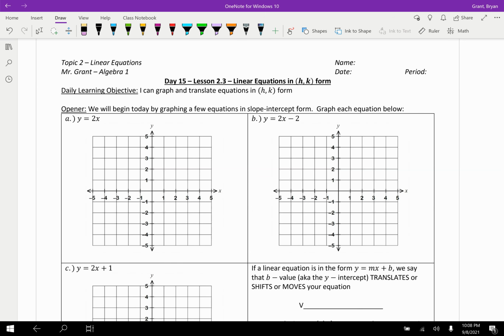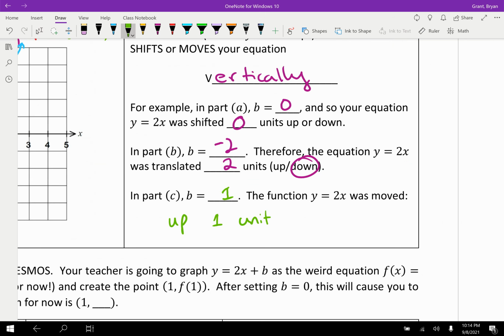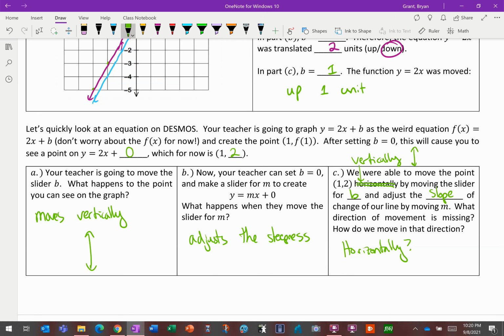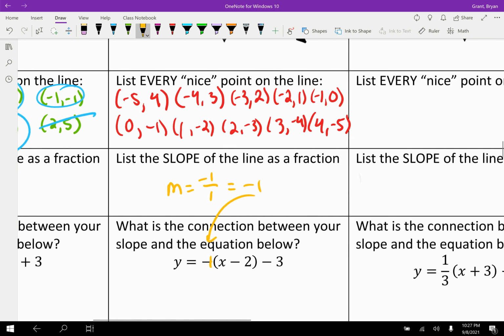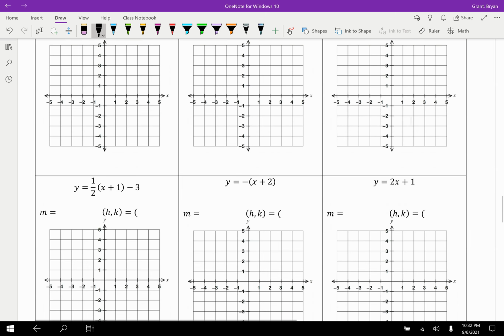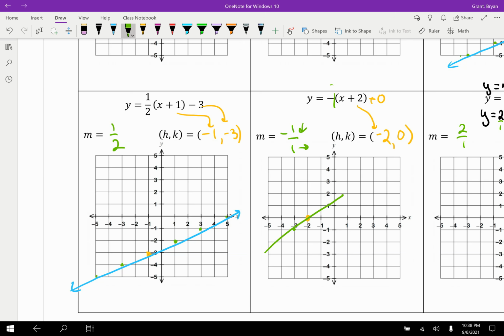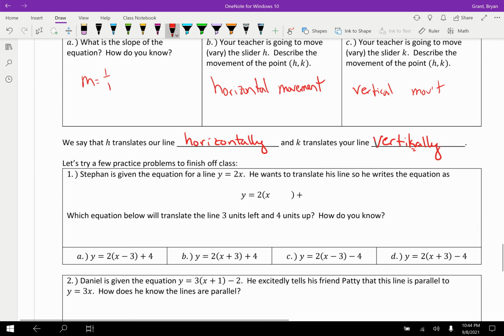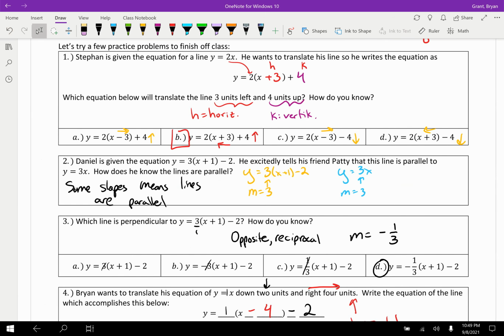Lesson 2.3 - HK Form of a Line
Last class, we learned about slope-intercept form of a line: an easy way to graph a linear equation.  Today, we extend that information to (h,k) form of a line.  This new form has a few advantages, most notably in its ease in translating (moving) our line horizontally and vertically.  Lastly, we will use this form for every new type of equation we graph this year, so it's important we begin practice with it now.